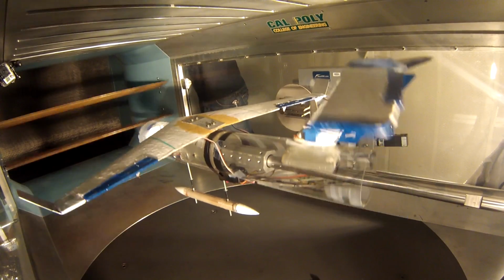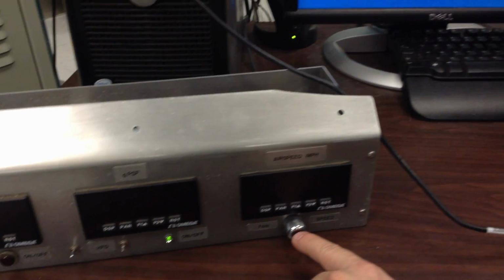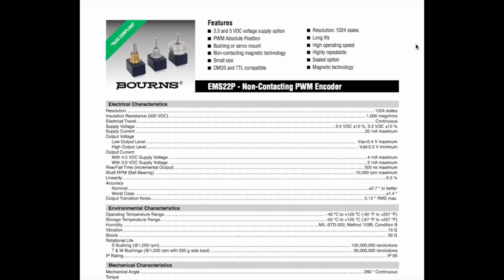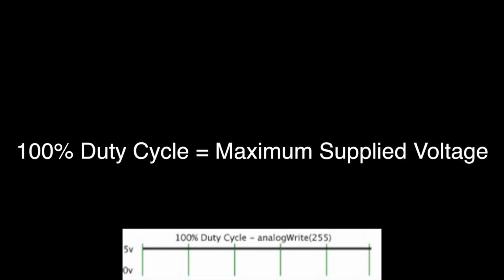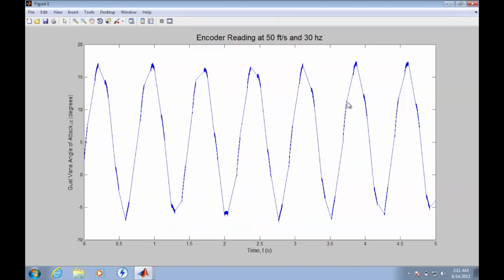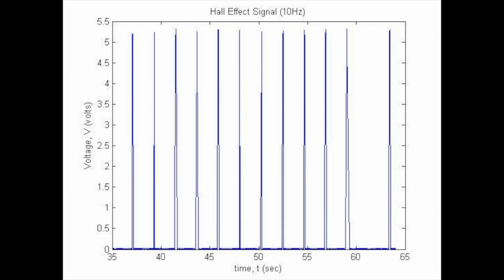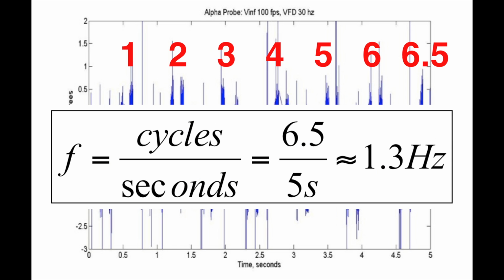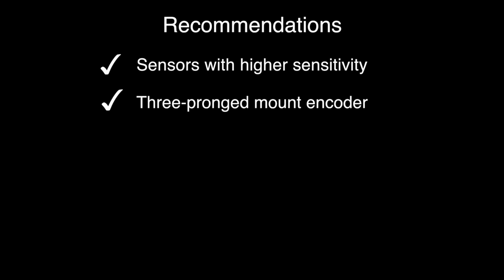Cal Poly Pomona Gust Generation System Sensors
Sensing, control, and data acquisition for Cal Poly Pomona's Gust Generation System
Final Project for ARO 499 with Wess Gates

Team Members:
Matt Thompson
Kevin Frisbie
Denise Galindo
Guillermo Costa
Jerry Bracken
Justin Enrique